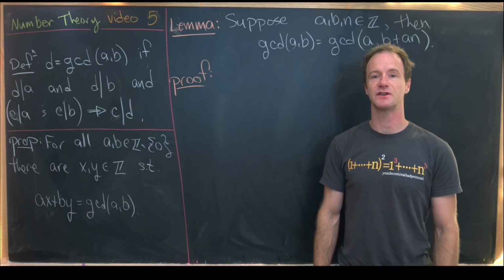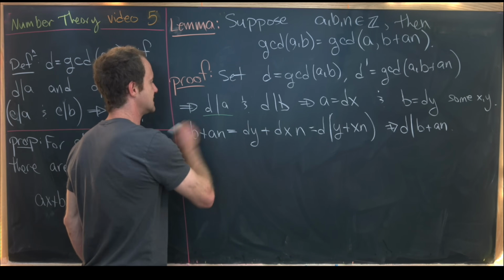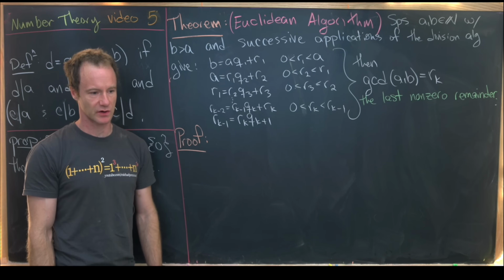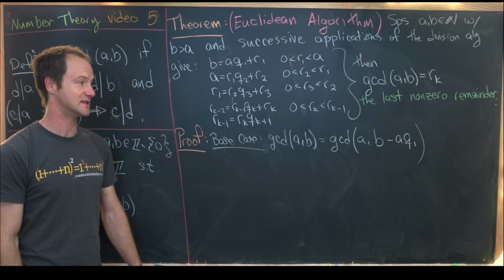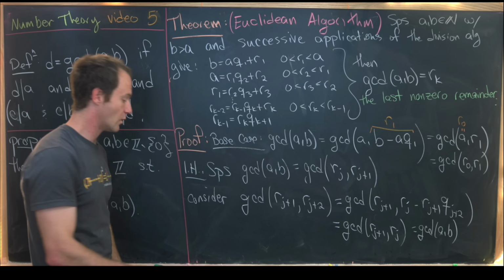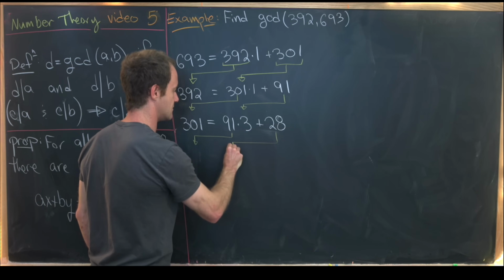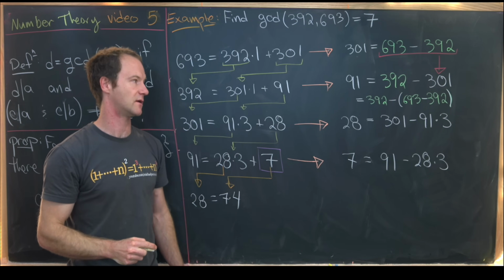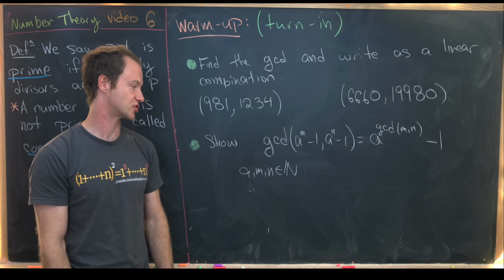The Euclidean Algorithm -- Number Theory 5